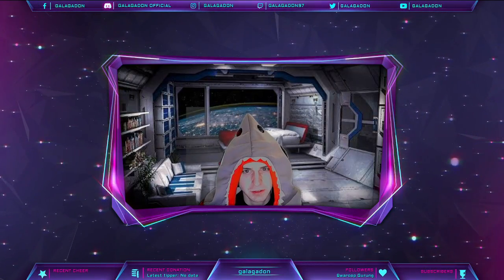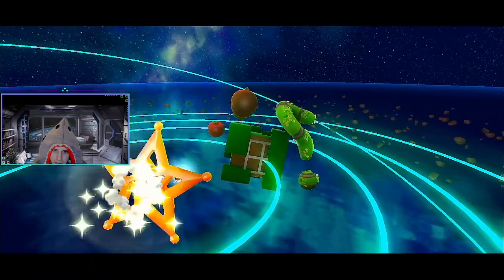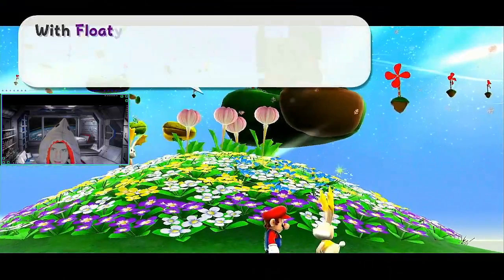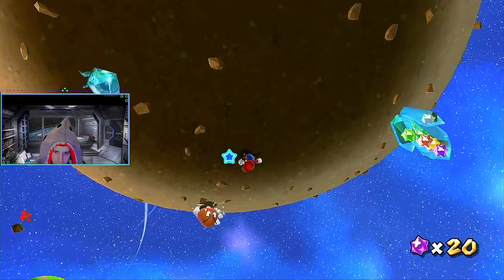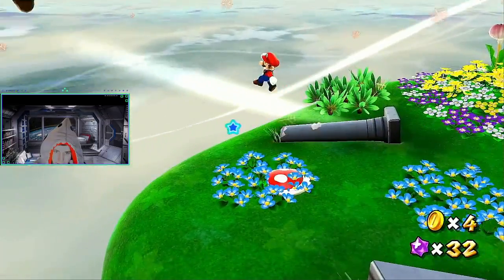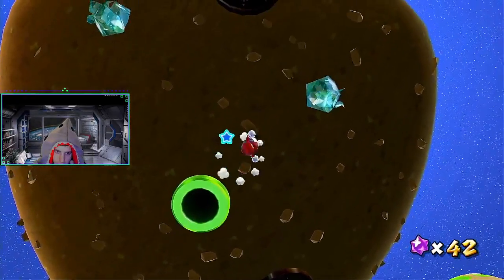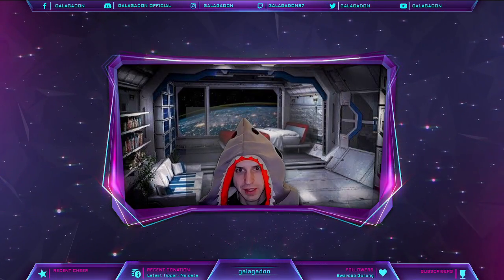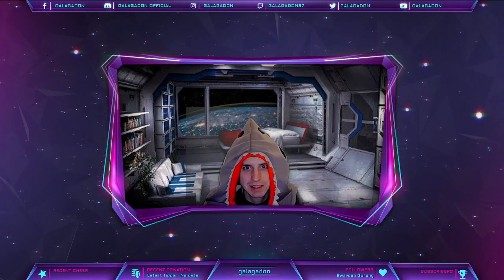Super Mario Galaxy Walkthrough - PART 11: Gusty Garden Galaxy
If you're a Super Mario fan, you'll want to watch this walkthrough of Super Mario Galaxy! In this video, we'll walk you through the eleventh part of the game, Gusty Garden Galaxy.

This Super Mario Galaxy walkthrough will show you how to collect power stars in Gusty Garden Galaxy. Whether you're a beginner or a seasoned gamer, this video is a must-watch!

Happy 15th Anniversary Super Mario Galaxy.